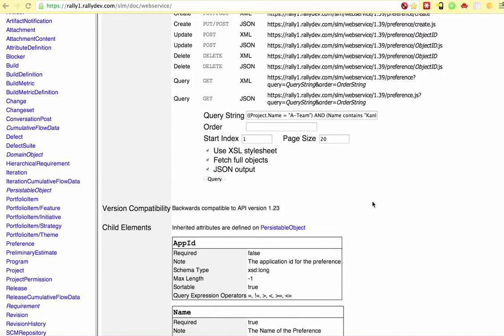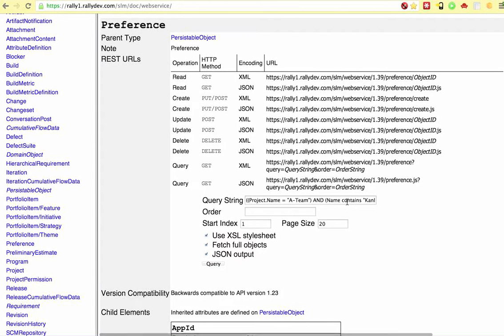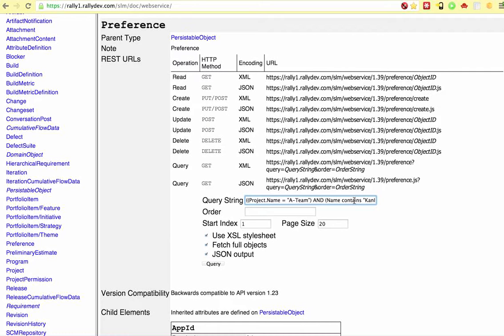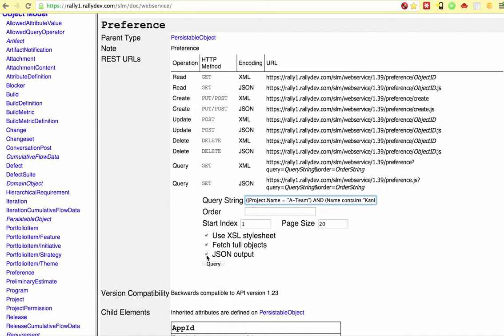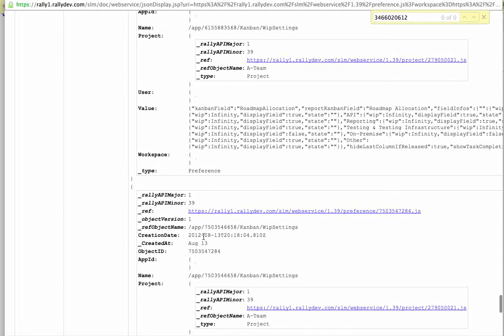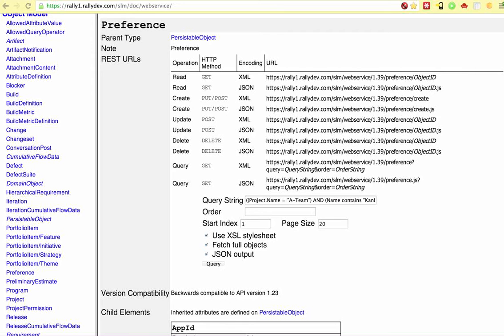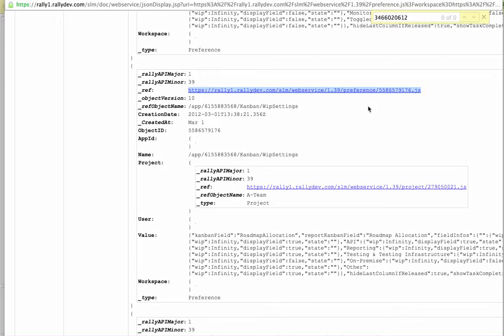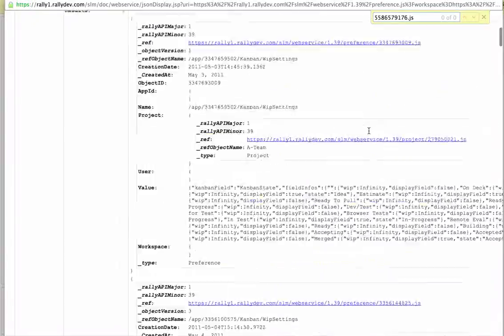Deleting Old Kanban Preferences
Sometimes the prototype CFD Charts built upon the new LBAPI can get confused when there has been multiple changes to the Kanban board or multiple Kanban boards for a given project. This video shows someone who is technical how to remove old preferences objects. Note, this is a bit risky.